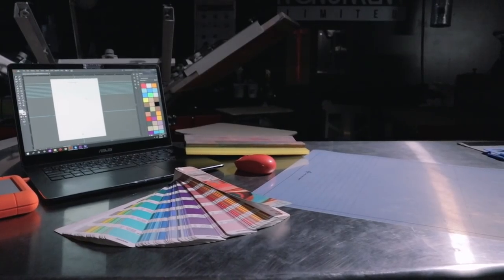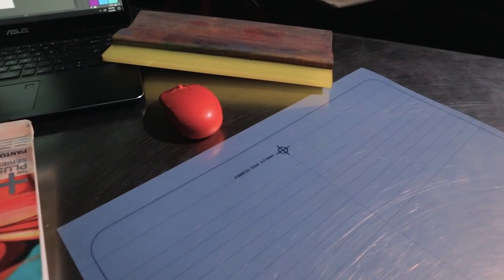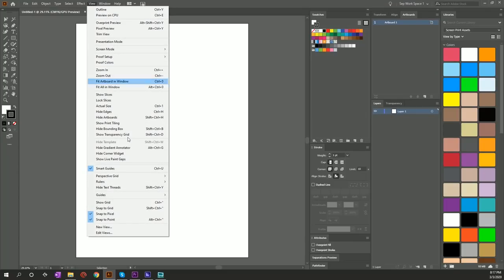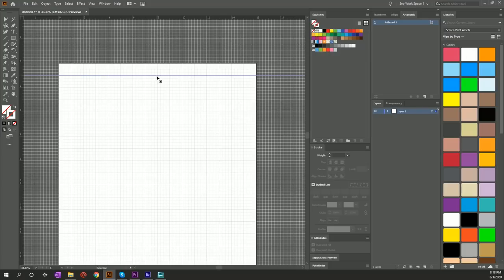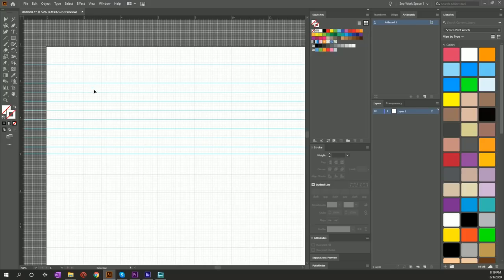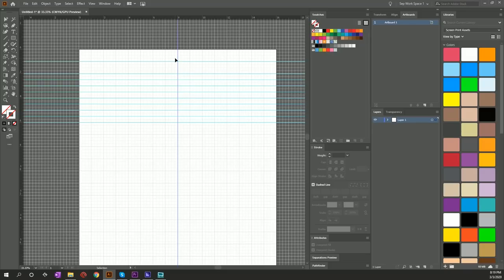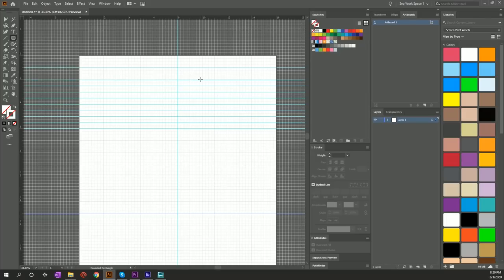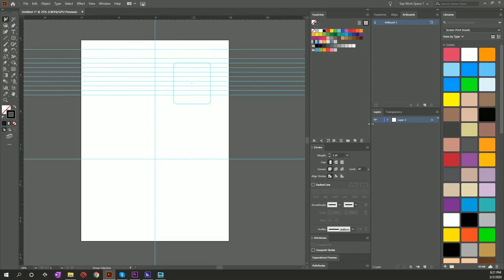T Shirt Printing Template Illustrator | Transparency Film Printing | Screen Print Color Separations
Need an affordable Full Featured Screen Print Management Software Solution?
to sign up. fully updated for 2024

T Shirt Printing Template Illustrator to help quickly separate art for your screen printing business. Learn color separations.